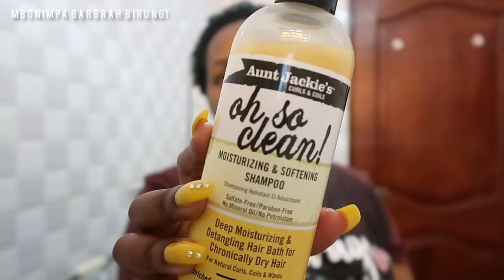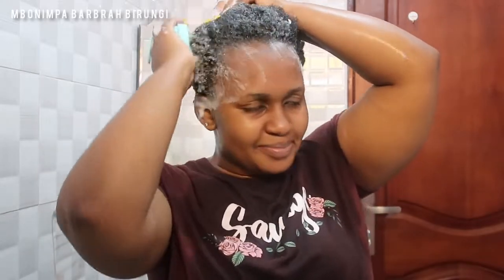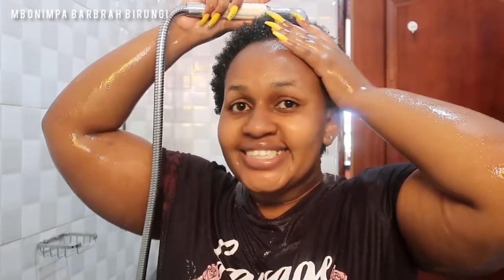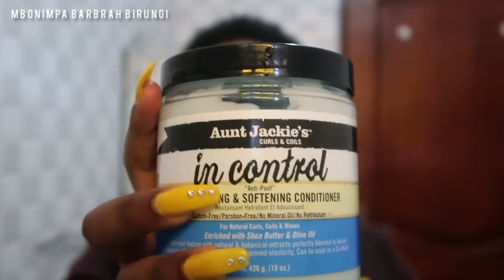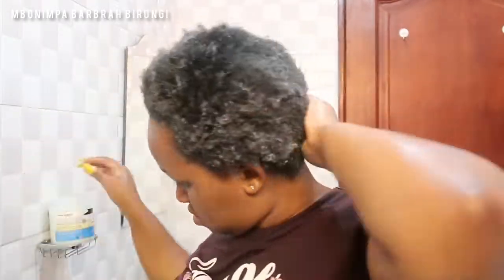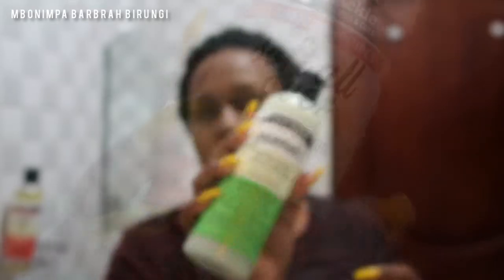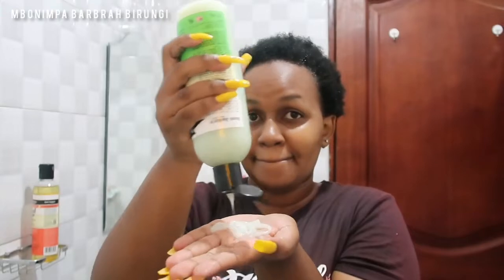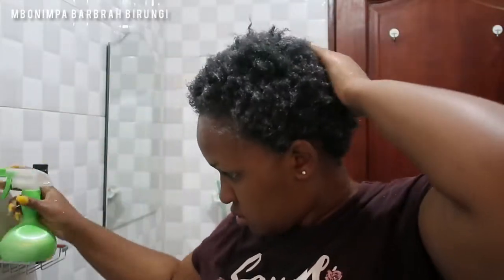Washday routine start to finish + styling short natural hair //mbonimpa barbrah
I recently did my big chop and am loving it.  Today am taking you through my washday and styling routine .

Products used

Aunt jackies oh so clean shampoo
Aunt Jackie's in control conditioner
Aunt Jackie's quench leave in conditioner
Aunt Jackie's soft all over multipurpose oil

Maintaince

Spray bottle with water mixed with Uzuri refreshing scalp soother